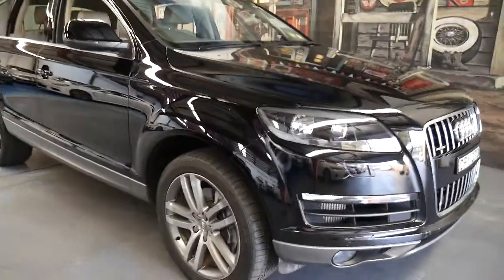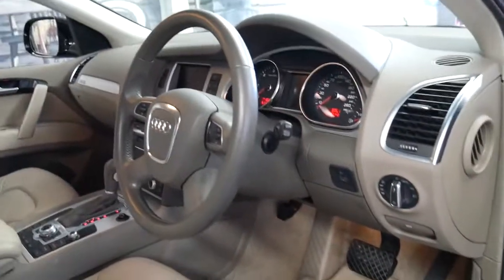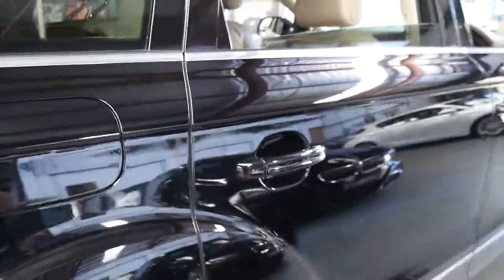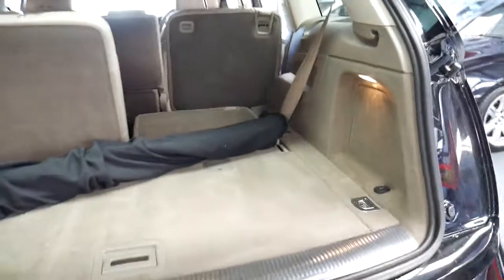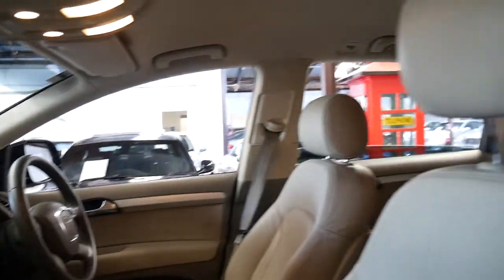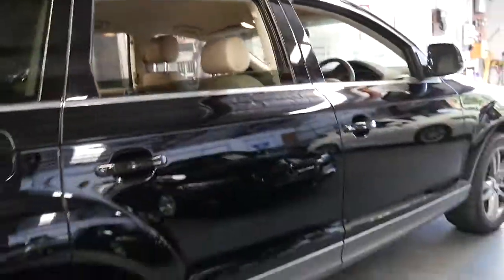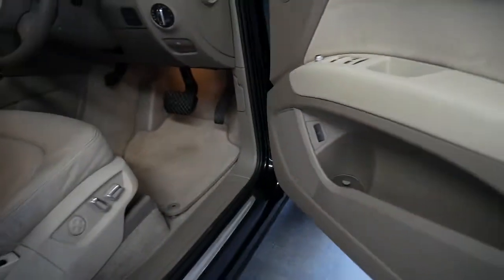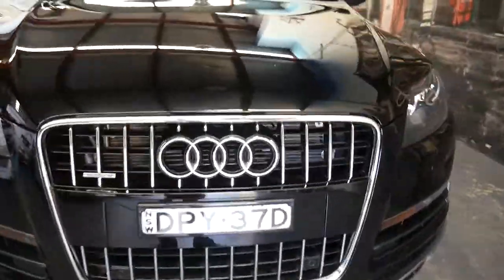2010 Audi Q7 3.0 TDi black